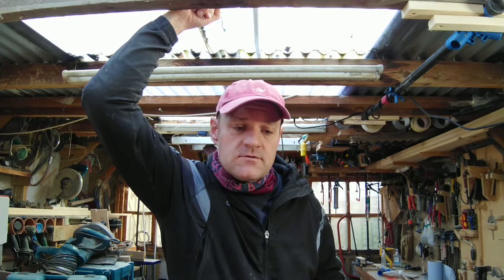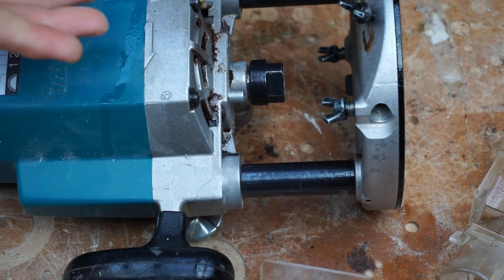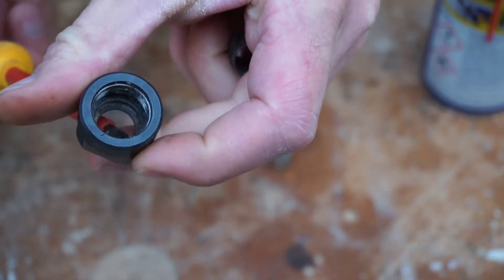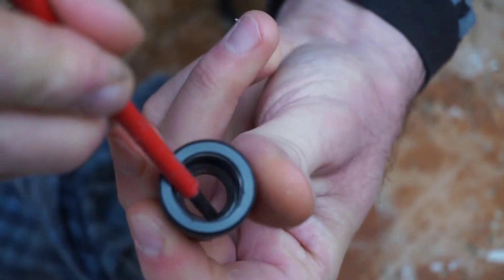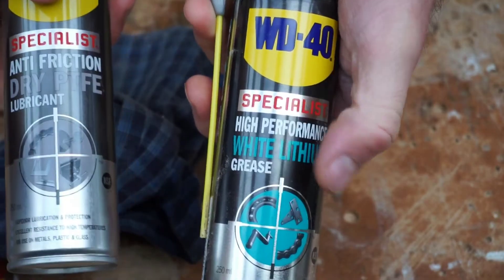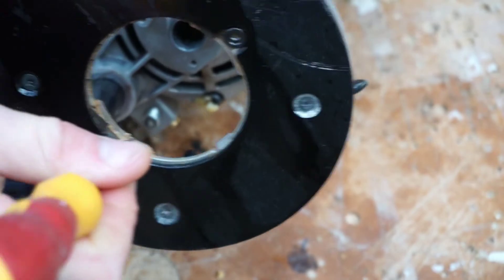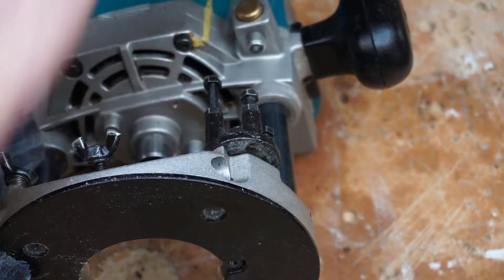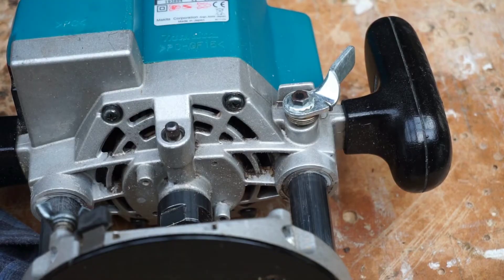Makita Router Basic Maintenance (free jammed collet)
Makita Router basic maintenance

How to free the collet/chuck on your Makita router
Cleaning the resinous dust build up on power tools